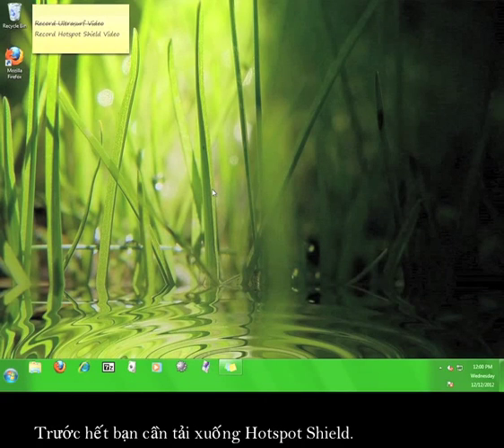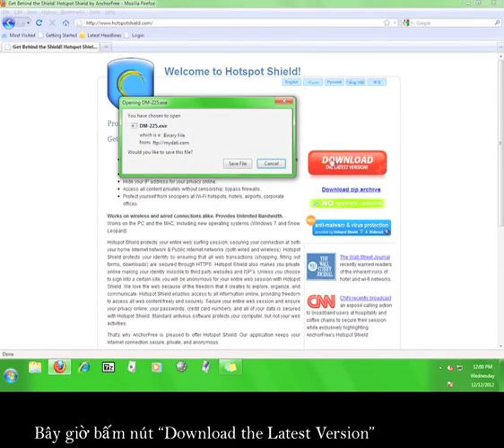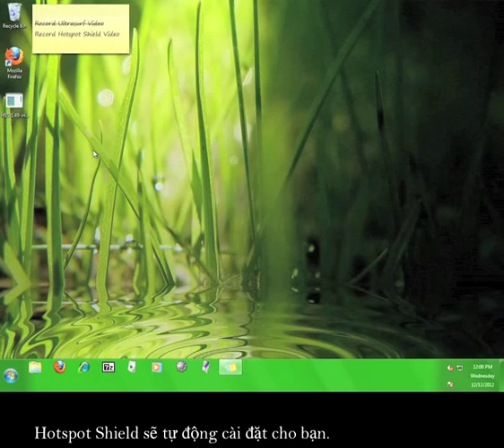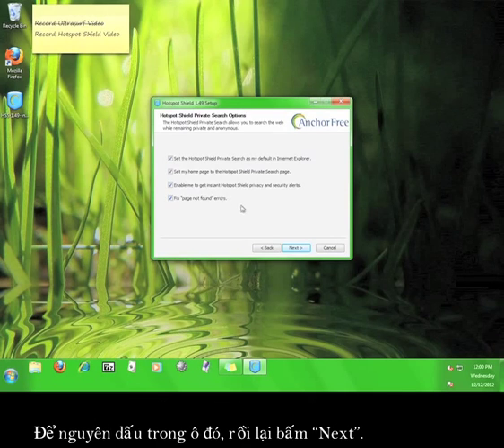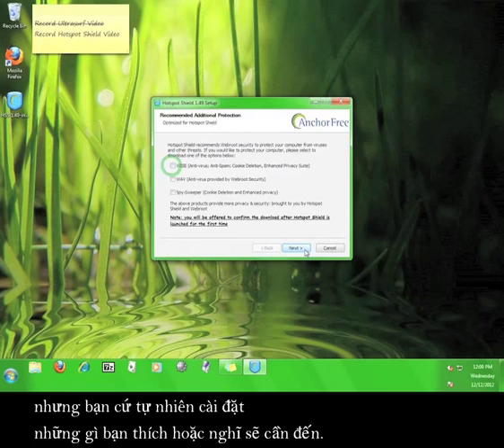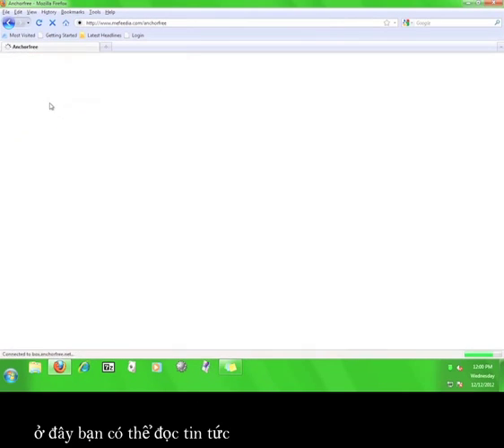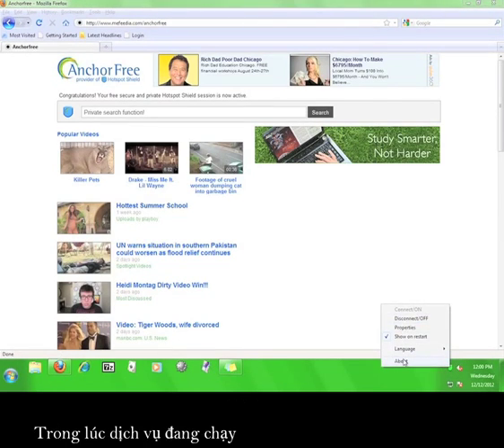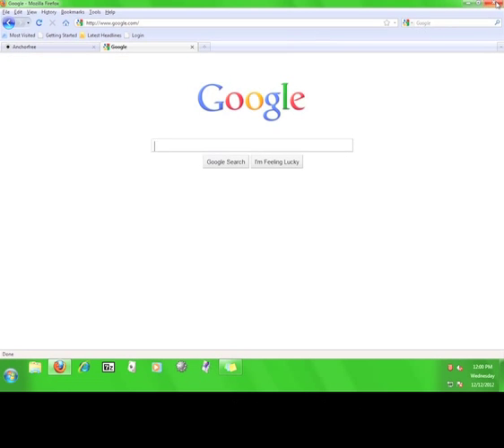Làm thế nào để sử dụng Hotspot Shield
A Vietnamese version of our Hotspot Shield tutorial.